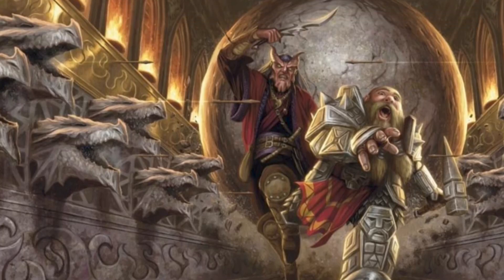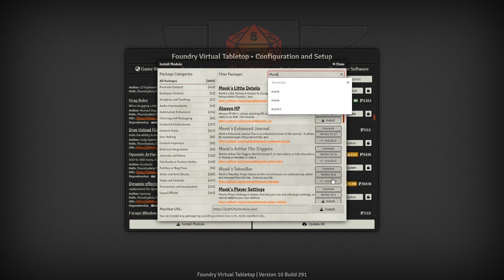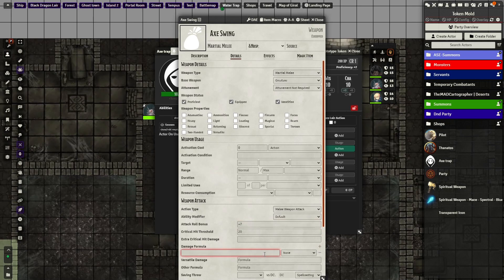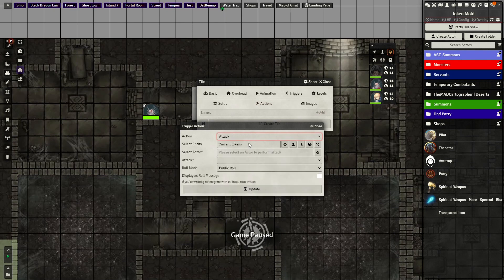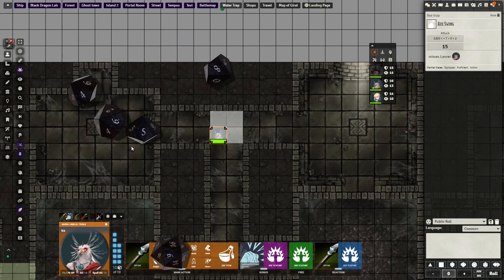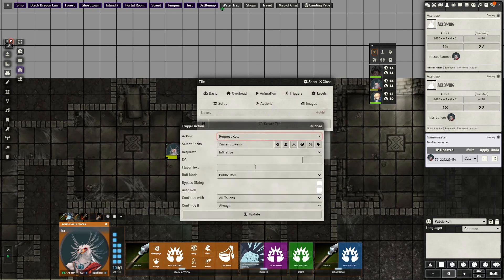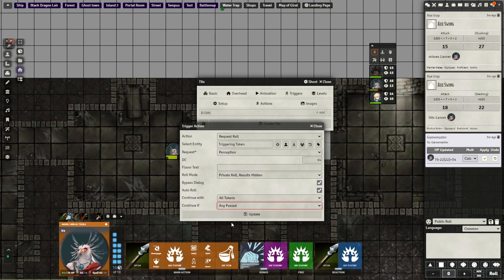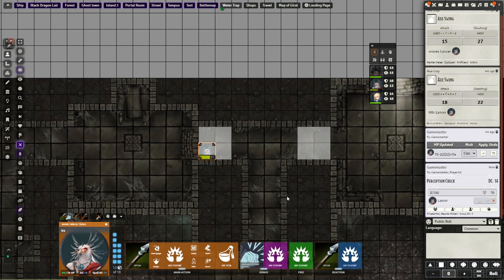How to make an automated trap in FoundryVTT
In this video we'll go over a quick and easy way to make simple automated traps for your players to stumble into in FoundryVTT